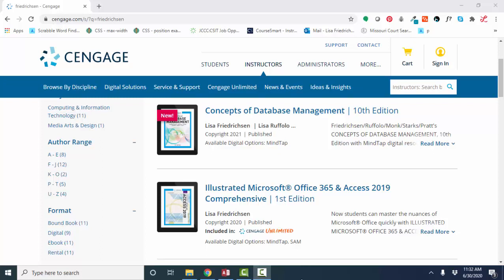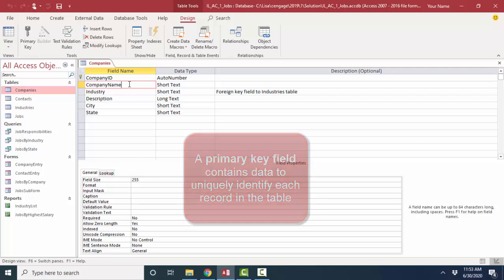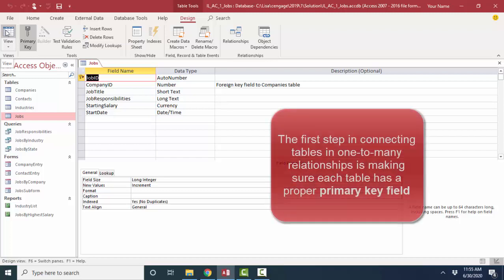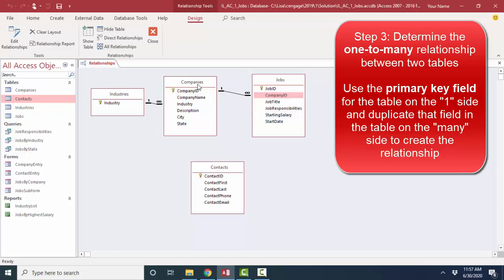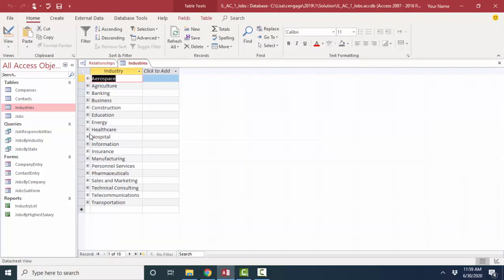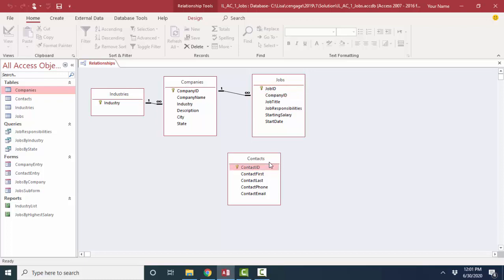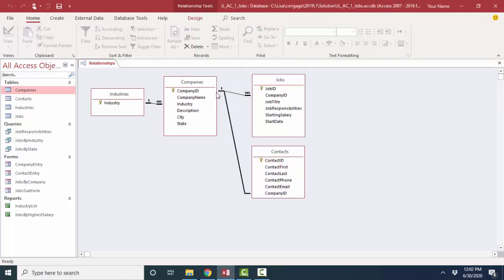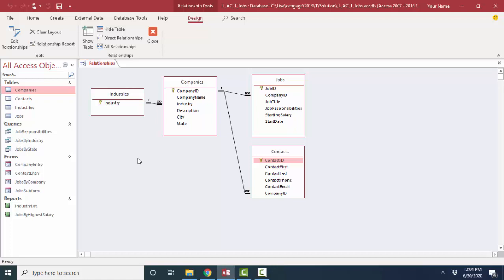Microsoft Access A to Z: Relating tables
This short screencast covers the steps necessary to relate tables together in proper one-to-many relationships in an Access relational database.  It discusses how to determine proper relationships in the first place, how to create primary key fields, the use of the AutoNumber data type, the role of the primary key field in a table, and how to create foreign key fields. Both existing relationships as well as new one-to-many relationships are examined and created.